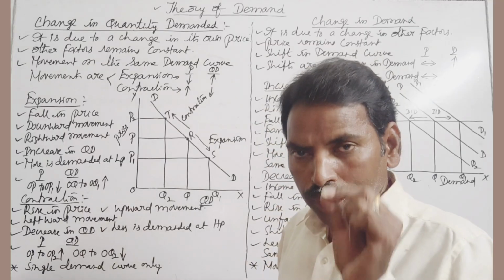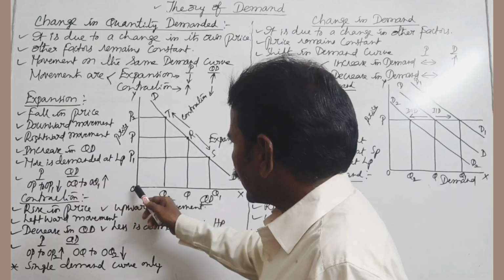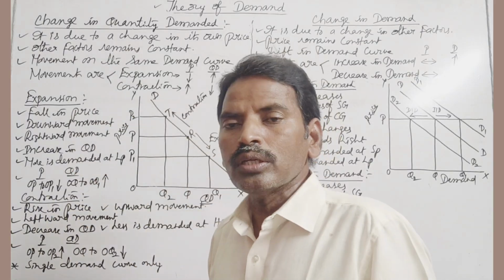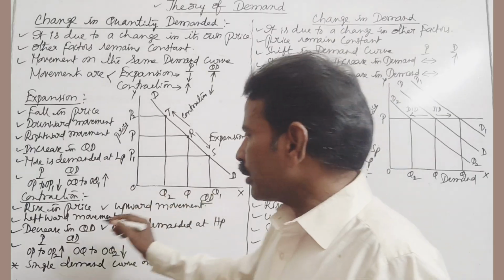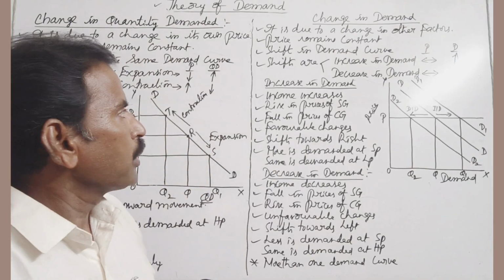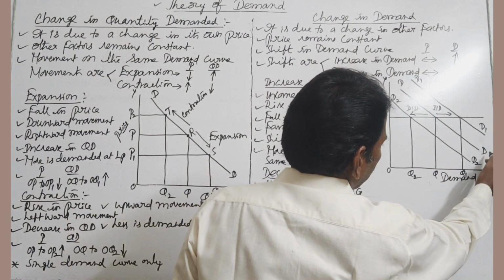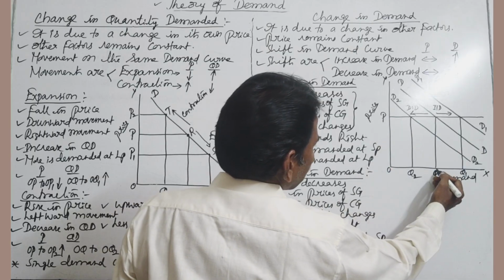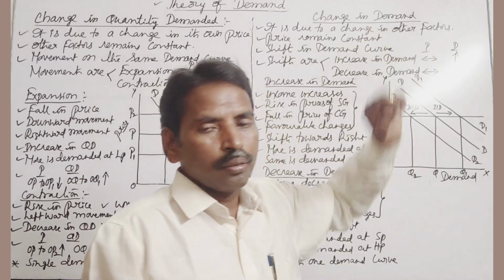Business Economics - Theory of Demand - Changes in QD and Changes in Demand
Business Economics